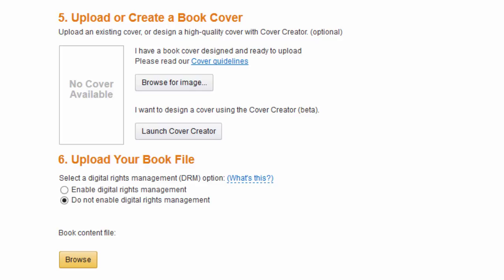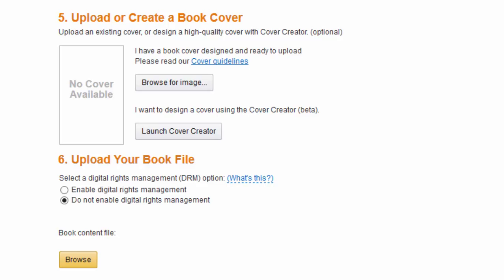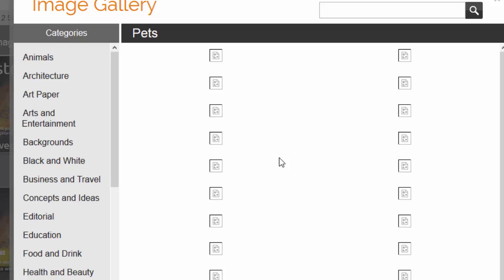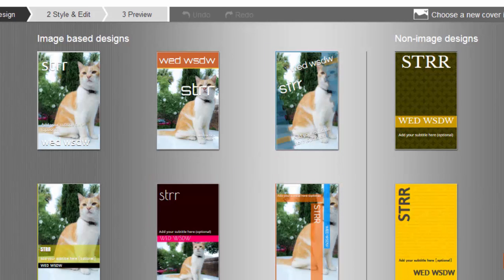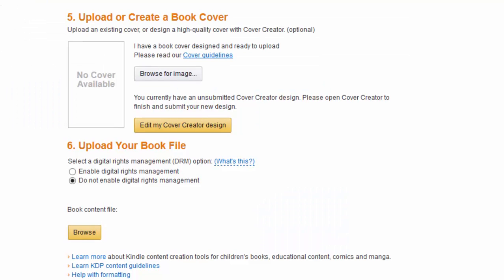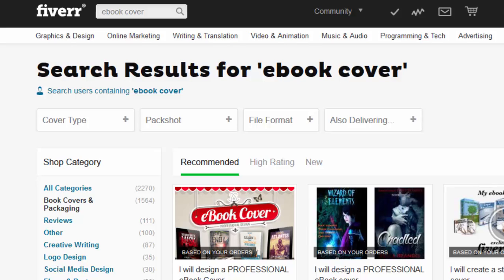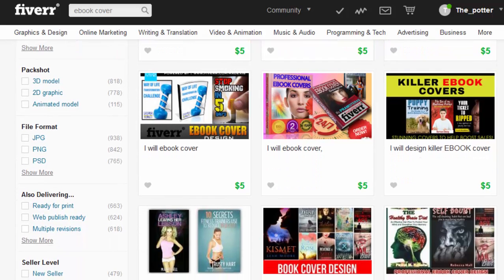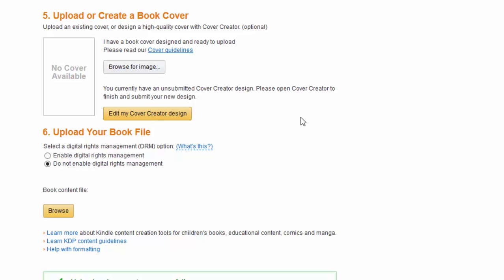#7 - How to Create a Great Kindle eBook Cover Cheap or FREE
#7 - How to Create a $5 (or Free) Kindle eBook Cover

Get my FREE Passive Income eBook

Hi, I'm Steve. I've published over 110 Kindle eBooks. The income from my eBooks enabled me to retire on passive income a couple of years ago and I've been creating various passive income streams ever since.

This video is an introduction to cheap and even free ways to create an eBook cover in the Kindle ebook Publishing process. It's the sixth in a mini course I've created to introduce you to the residual income opportunities that Kindle Publishing offers.

Your cover is the most important part of your eBook, so even though I'm showing you how to create a free eBook cover here, I still recommend spending the extra $5 and getting a quality ebook cover created on Fiverr. A quality cover will help your books sell. It's the best marketing and the best $5 you can spend.

You can learn how to make money working from home. This is one of my favorite ways to make money online. It shows you how to make money online publishing simple non-fiction Kindle books.

There aren't very many easy ways to make money online like publishing eBooks. You can create steady residual income with a home based business.

Other courses taught by Steve:

Skillshare:
FREE Mini-course. How to Publish a Kindle eBook step by step in 18 minutes.

Create a Quality Kindle eBook Cover. Mini-course.

Kindle SEO Strategies to Sell more eBooks. Mini-course.

Outsourceing Kindle eBook Writing on Upwork. Mini-course.

Passive Income 101. Five Powerful Passive Income Ideas.

Subjects: how to make money, work from home, make money online, how to make money online, easy ways to make money, residual income, home based business, kindle publishing, ebook publishing, make money with ebooks,
money making ideas, home business ideas, online business ideas, residual income opportunities, residual income ideas, residual income, make money,